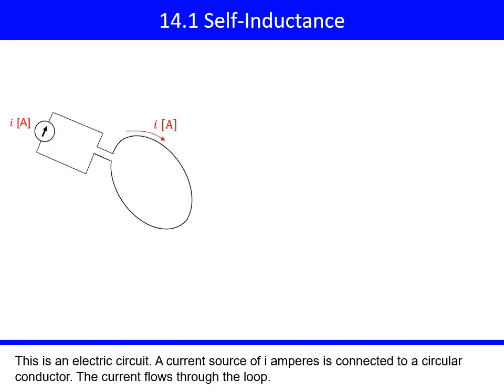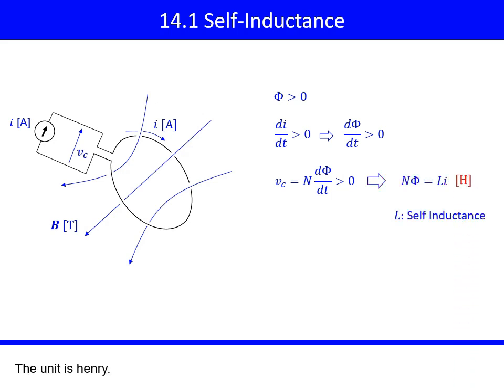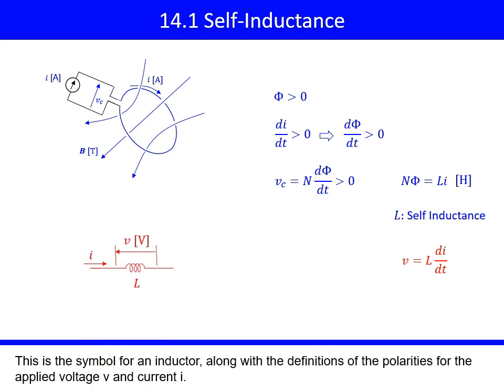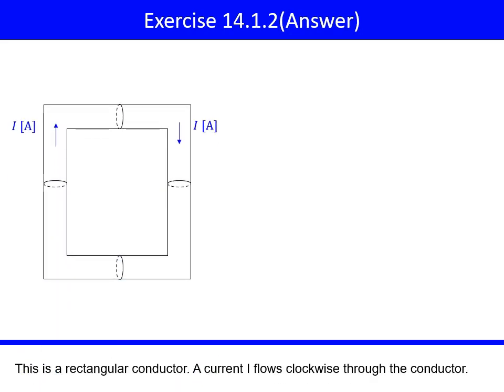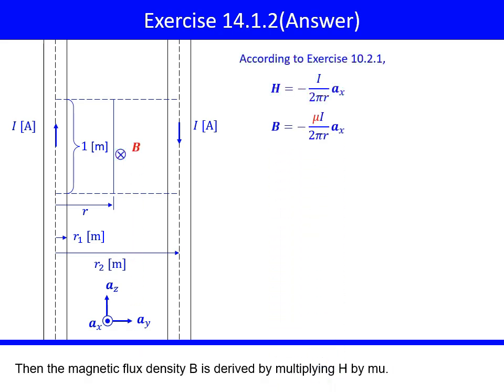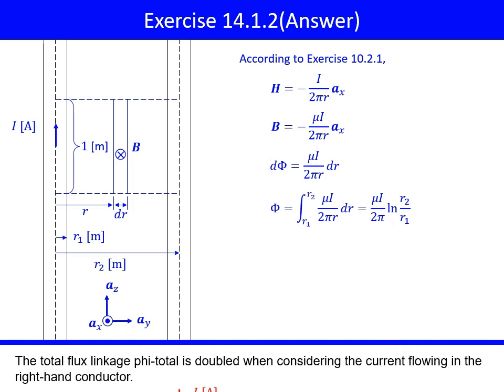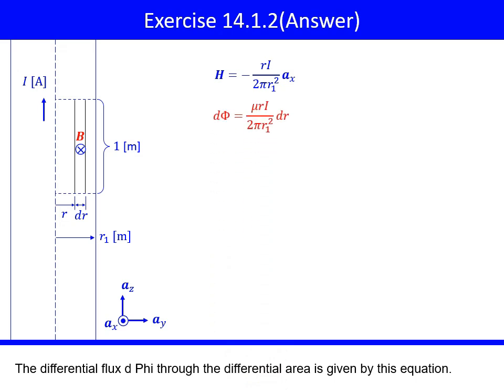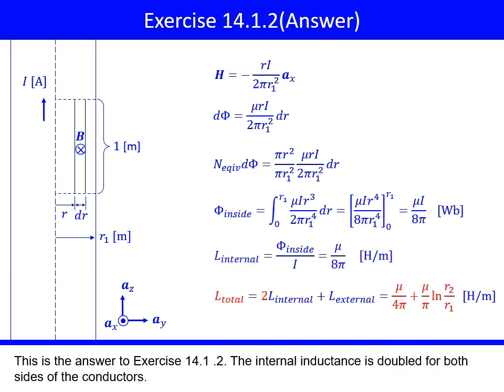NUOCW：Electromagnetics (EM14_1) Self-Inductance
Lesson 14: Inductance/EM014_1:Self-Inductance